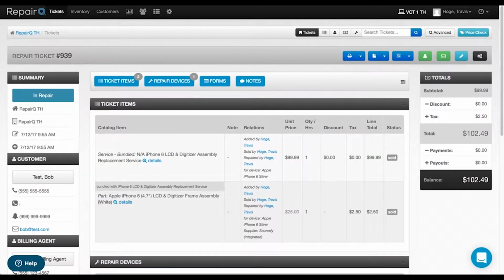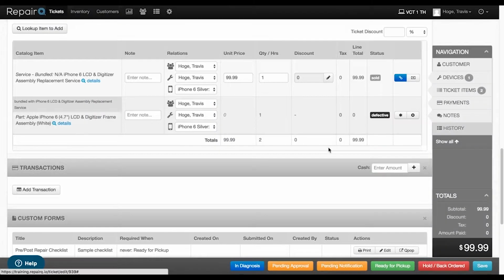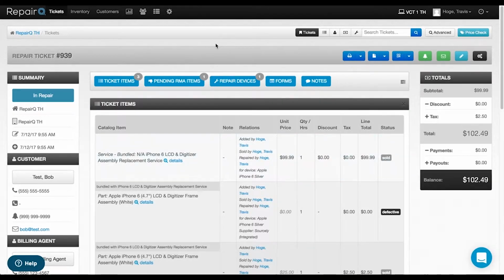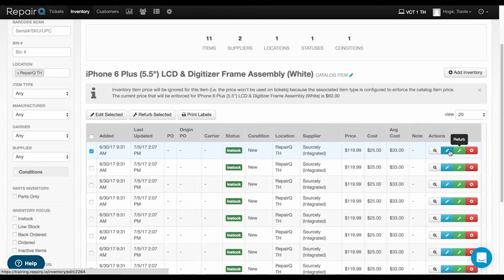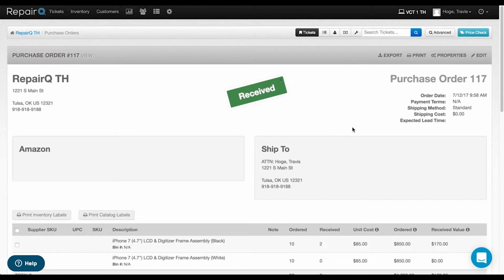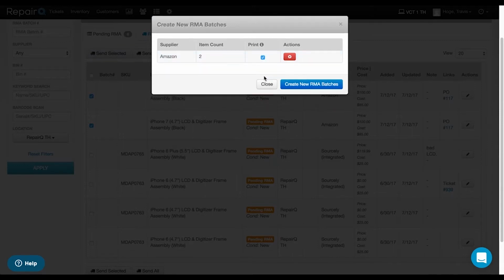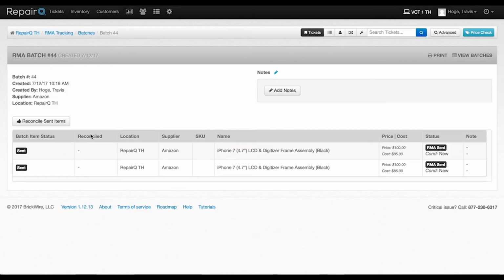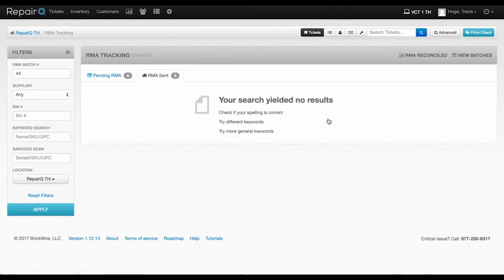Onboard the Q - RMA Tracking